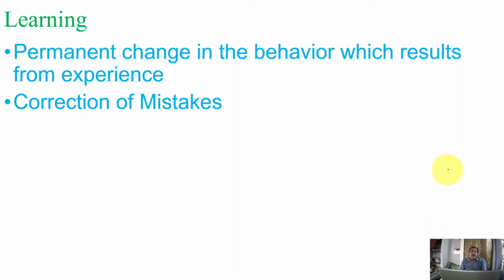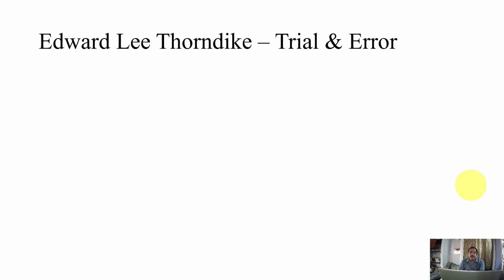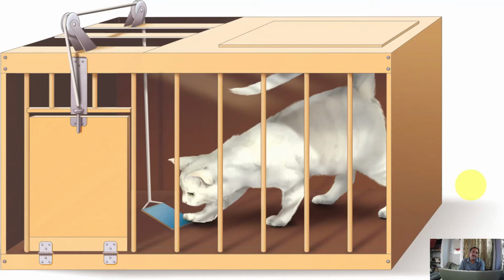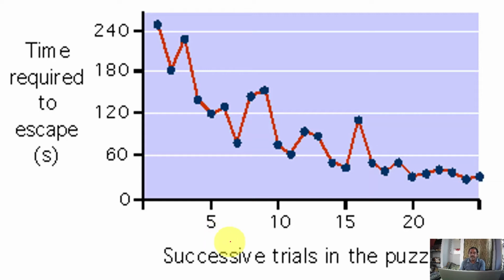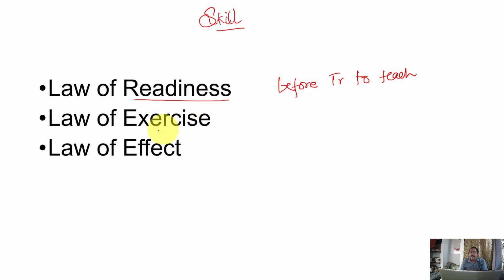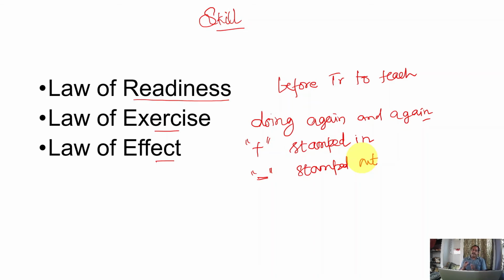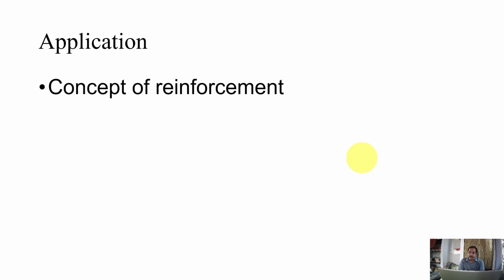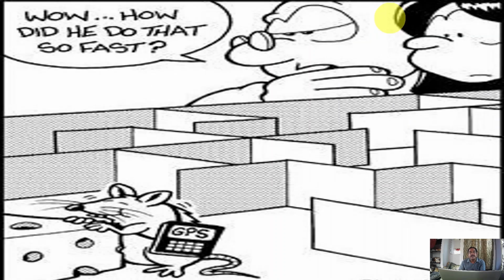Learning by Trial and Error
Explains the experiment on Trail and Error, Laws of Learning, and Applications of Trail and Error